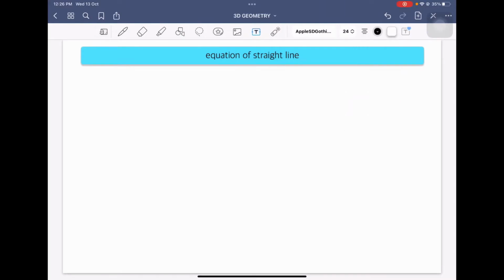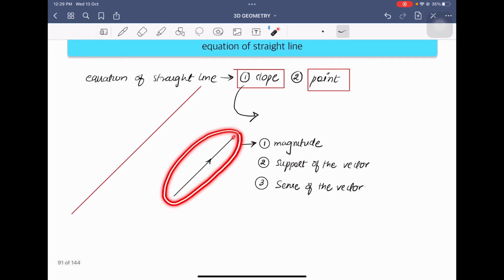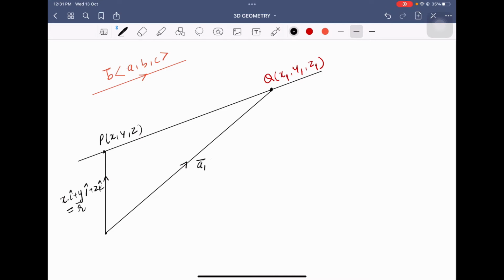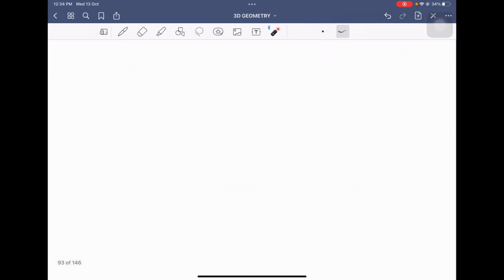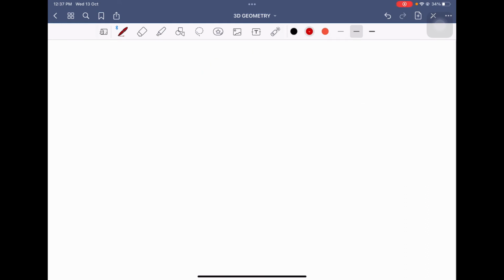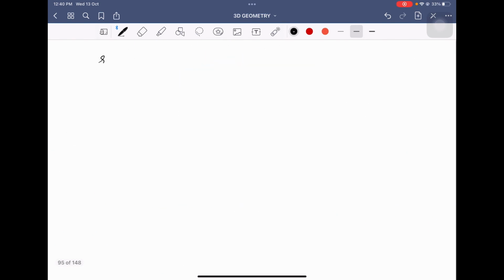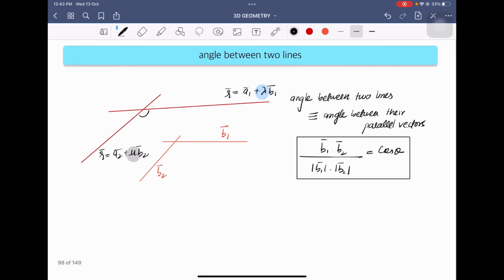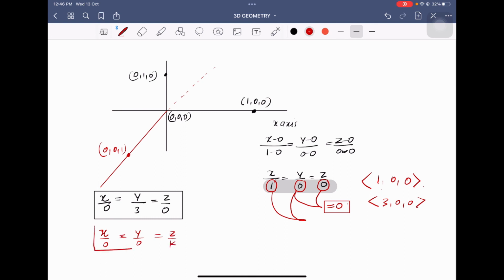Equation of line In 3D Geometry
Equation of line in 3d space  vector form Cartesian form and angle between lines